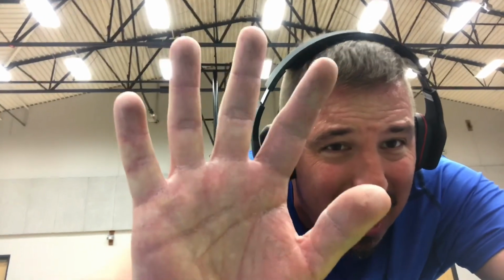Basketball Cardio Workout Challenge!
Challenging my students! (and adults)